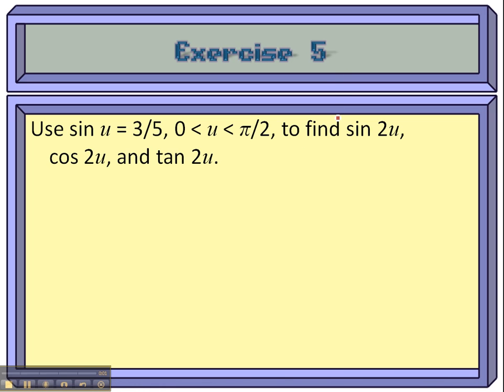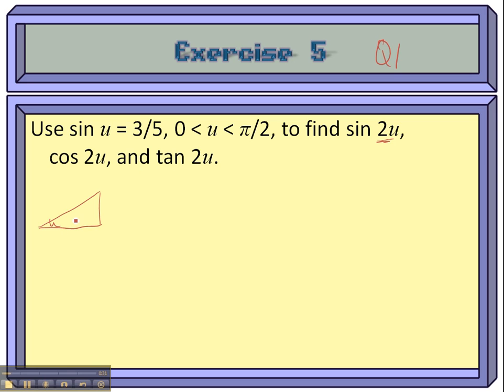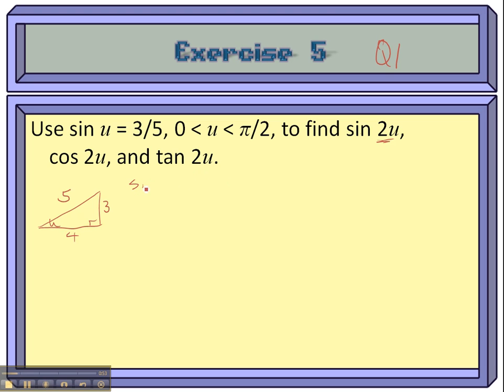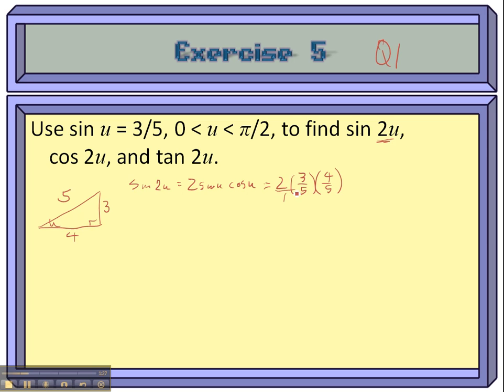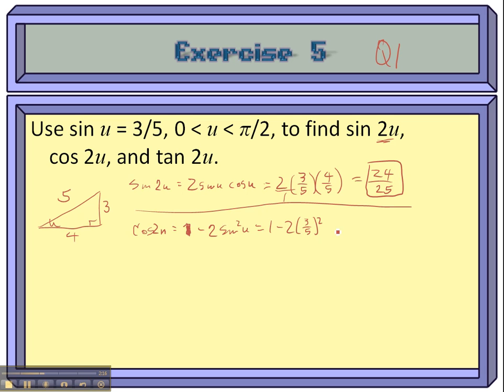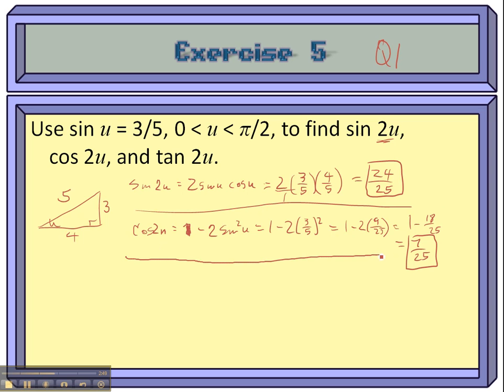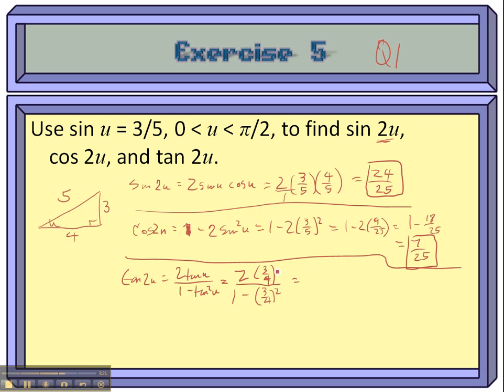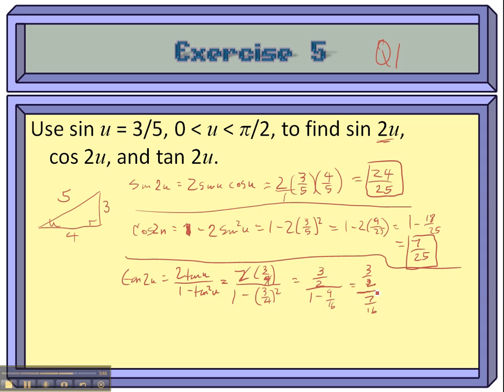5.5: Too Many Trig Formulas: Exercise 5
The fifth Exercise from 5.5: Too Many Trig Formulas is probably the most fun you could have with double-angle formulas.